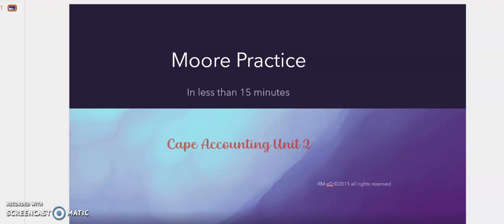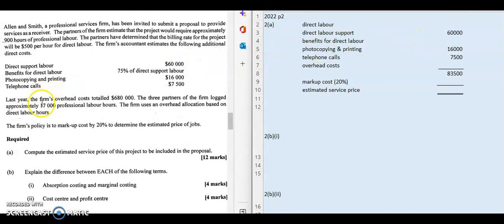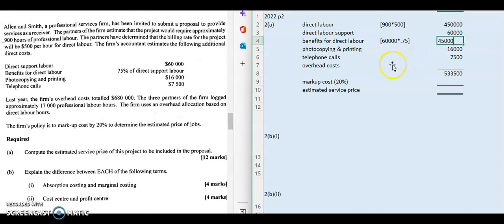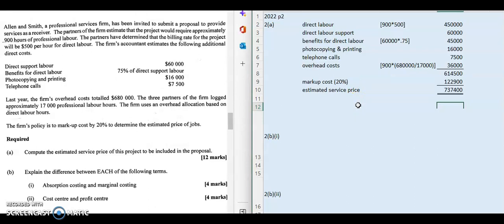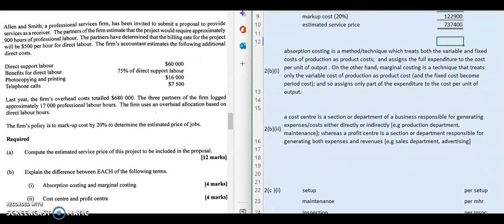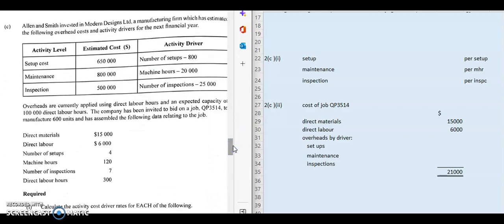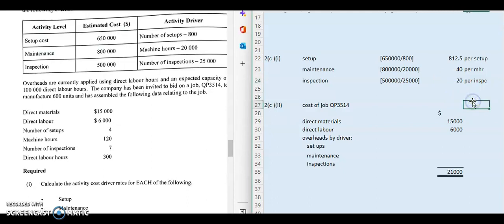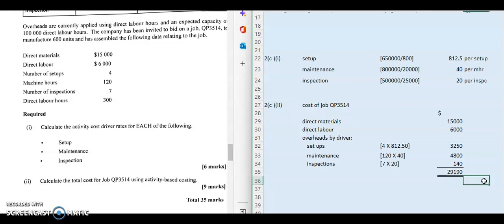ACCTS U2 P2 Q2 2022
CAPE ACCOUNTING  UNIT 2
2022 PAPER 2 QUESTION 2